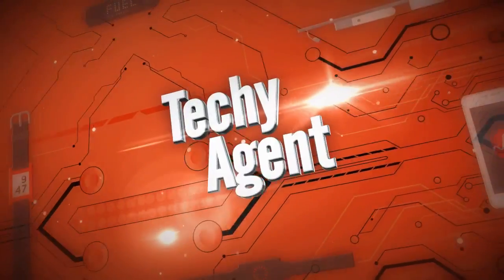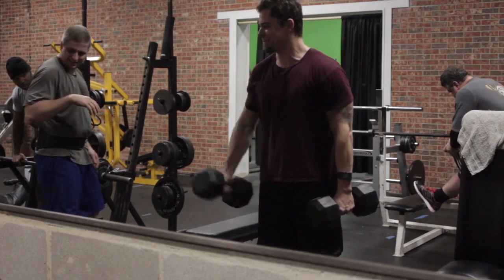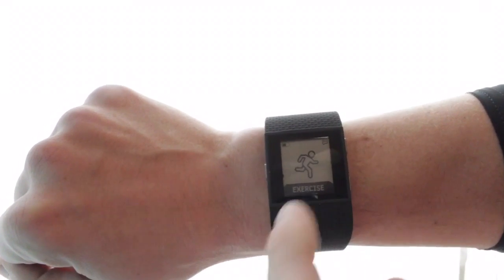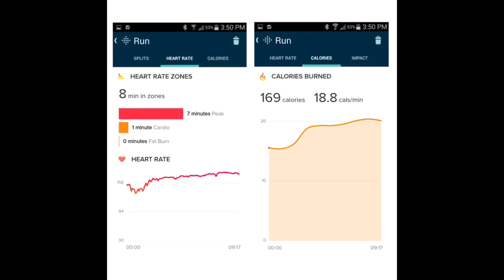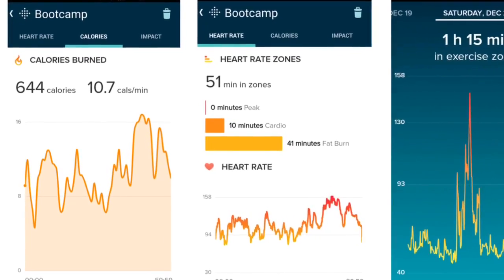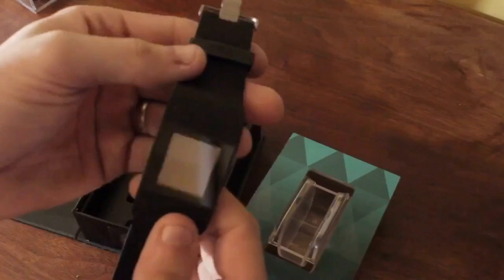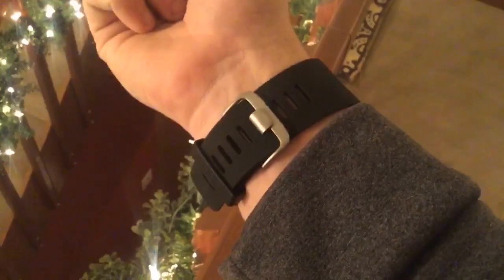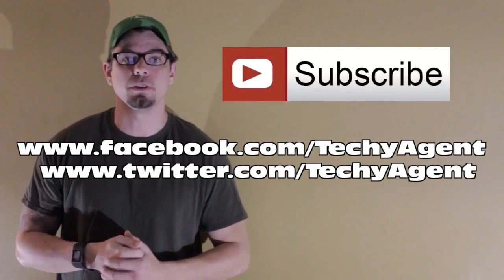Fitbit Surge - Heart Rate Tracking Accuracy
This channel is all about reviewing and reporting on the latest mobile and wearable tech.

The Fitbit Surge is set to release early 2015.  The device promises to deliver on the "super watch" fitness band category, with built in GPS, step counting, heart rate tracking, sleep tracking, and call/text notifications, among other things.  One of the biggest questions asked about the device: is the heart rate tracking accurate?  Play this video to find out!